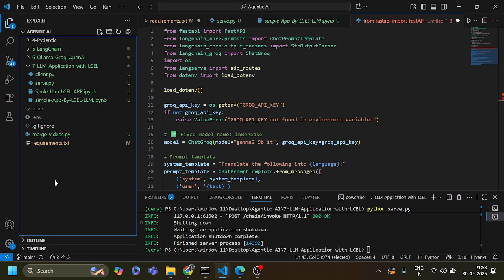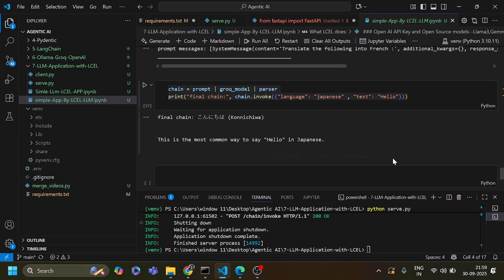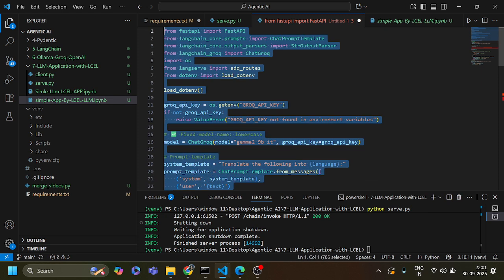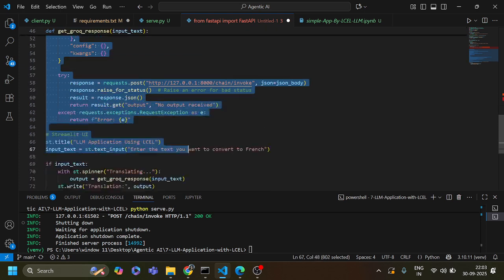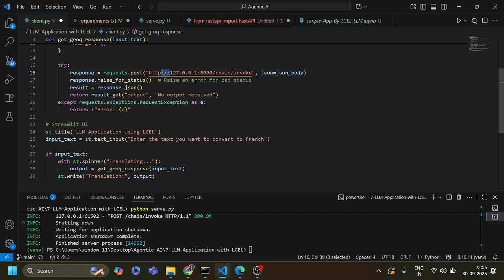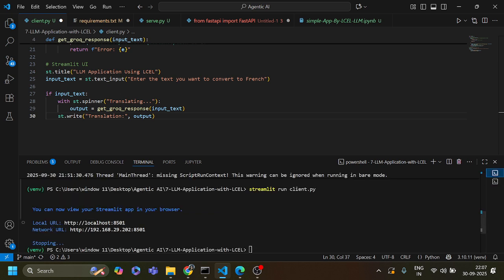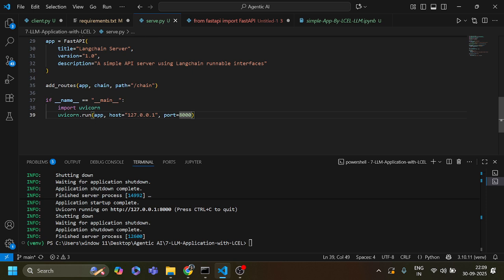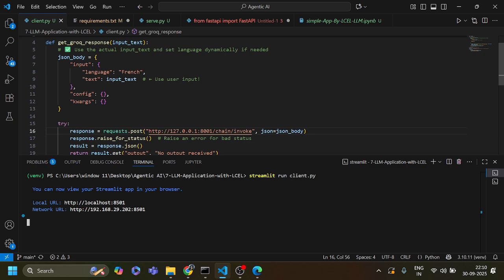LLM Applications with LCEL | Runnable & Chains as API | LangChain + LangServe Tutorial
Welcome to another session of Agentic AI Hands-On Bootcamp ⚡

In this video, you’ll learn how to use LCEL (LangChain Expression Language) to create LLM-powered applications — and deploy them as APIs using Runnable interfaces and LangServe.

You’ll understand:
✅ What are Runnables in LangChain
✅ How to use Chains as APIs
✅ How LCEL simplifies building GenAI pipelines
✅ Building LLM apps with LangServe deployment
✅ Real-world LLM API use cases (summarizer, chatbot, Q&A app)

🧩 Applications of LLMs with LCEL

1️⃣ Text Summarization APIs
2️⃣ Question Answering Bots
3️⃣ Document Search Pipelines
4️⃣ Custom Chatbot Servers
5️⃣ RAG and Agentic Systems

Runnable Interface → Standard way to run LLM components

Chains as APIs → Expose LCEL logic over HTTP

LangServe → Simplifies serving LLM pipelines in production

LCEL → Makes composition readable & flexible

LLM applications,
LangChain Runnable,
Chains as API,
LCEL LangChain,
LangChain Expression Language,
LangServe API,
Deploy LangChain chain,
LLM LangServe tutorial,
LangChain REST API,
LangChain beginners guide,
Agentic AI Bootcamp,
LangChain pipeline deployment,
Build AI API,
LangChain tutorial 2025,
LangChain openai integration,
AI app backend,
Nidhi Chouhan,
CodeNidhi,
AI app deployment tutorial,
LangChain with LCEL

LLM Applications with LCEL

LangChain Runnables explained

LangServe API setup tutorial

Build LLM APIs using LangChain

LCEL in LangChain practical use

Nidhi Chouhan Agentic AI Bootcamp

CodeNidhi LangChain Tutorials

Runnable and Chains as API LangChain